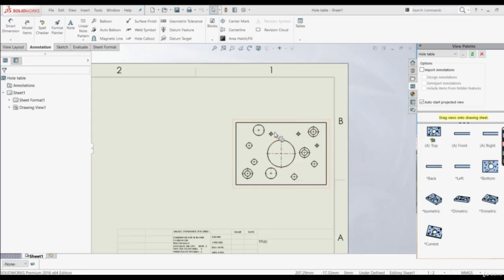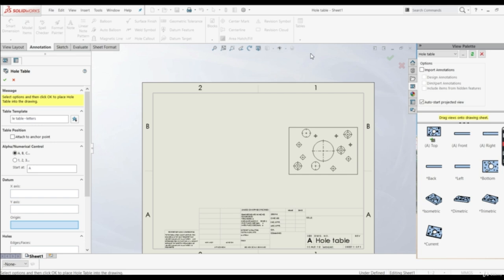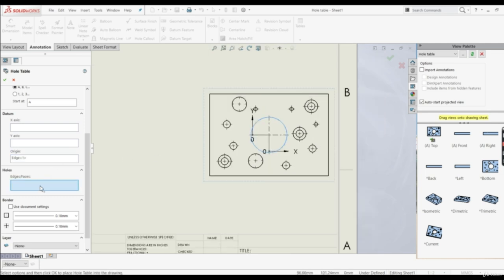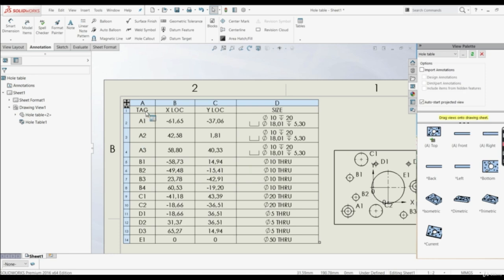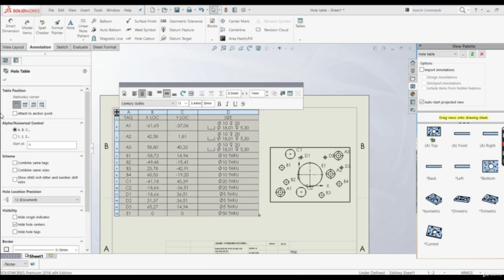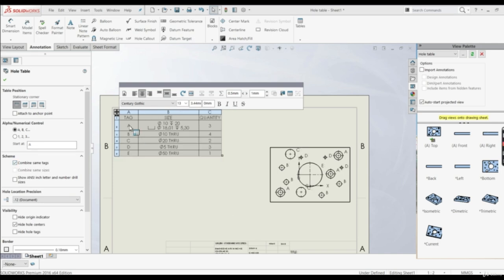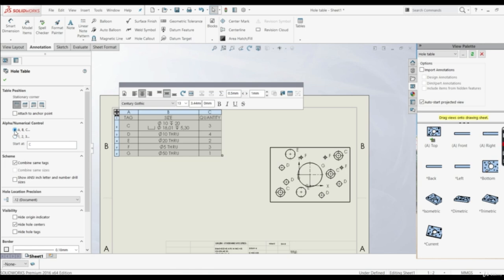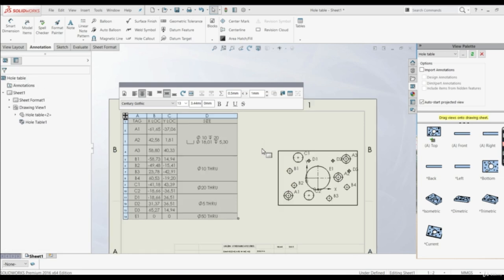Solidworks Hole Table ~ Solidworks Training Tutorial Day 140